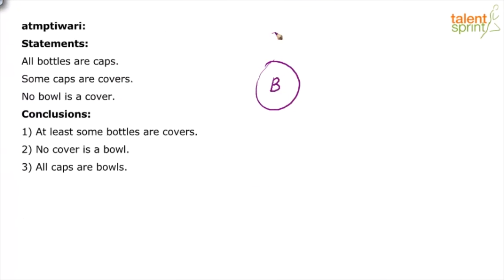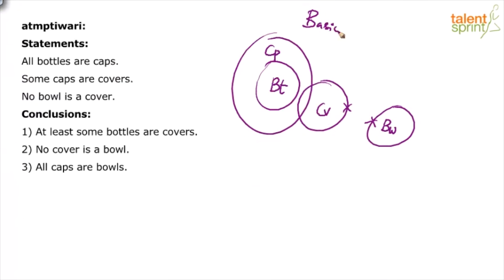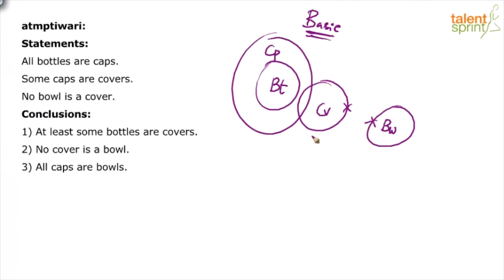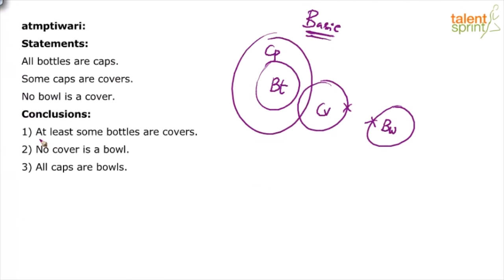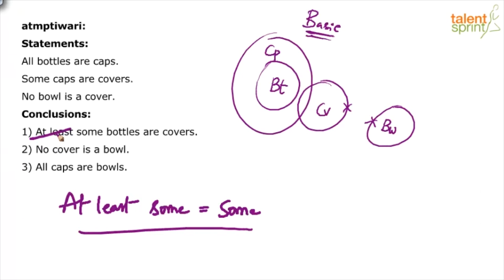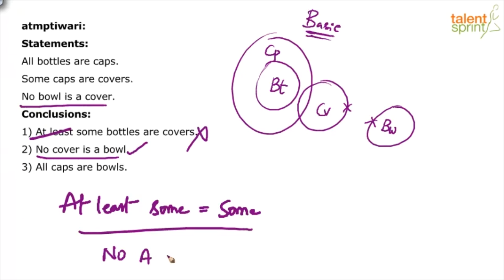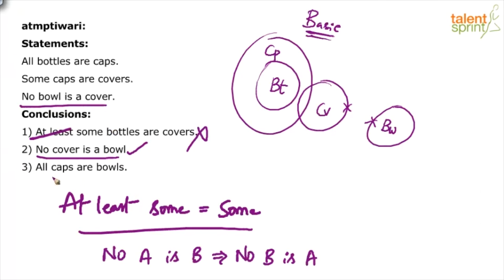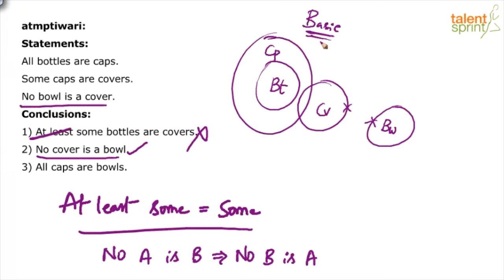Syllogism | Additional Example - 37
Subject: Reasoning Ability
Topic: Syllogism
Sub-topic: Additional Example - 37

Q: Statements:
All bottles are caps.
Some caps are covers.
No bowl is a cover.
Conclusions:
1) At least some bottles are covers.
2) No cover is a bowl.
3) All caps are bowls.

Happy learning!